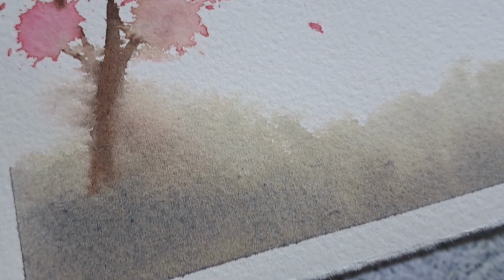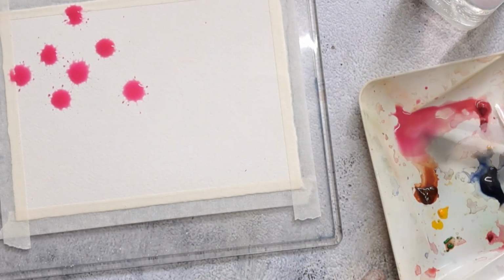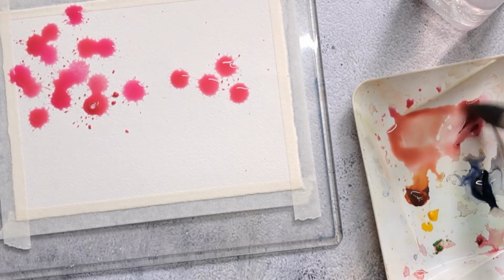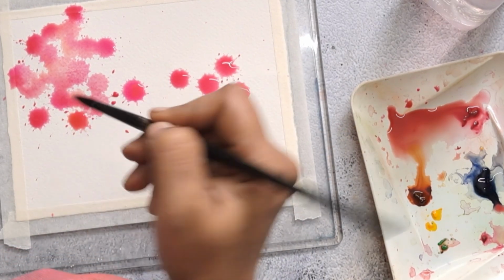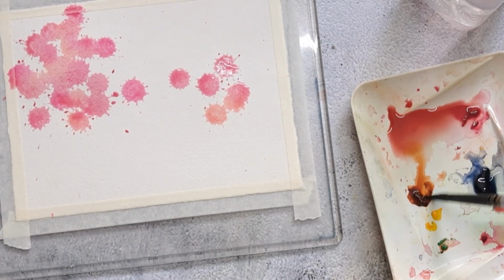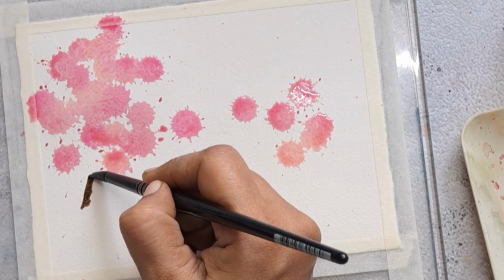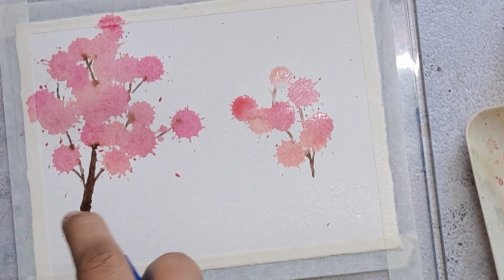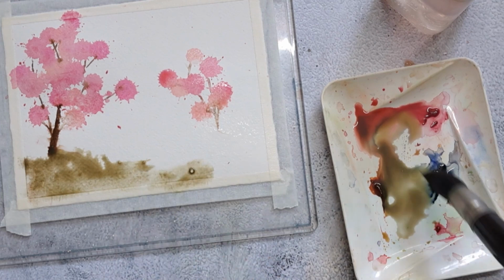EASY and FUN technique to paint trees using watercolor.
An easy technique to paint trees using watercolor. Fun droplet technique to paint trees for watercolor beginners.  A step by step watercolor painting tutorial.